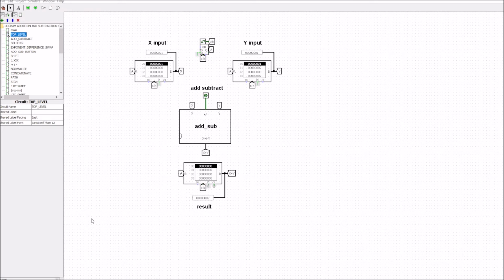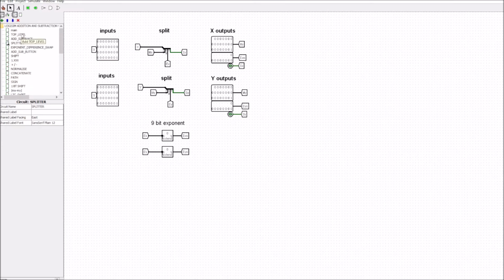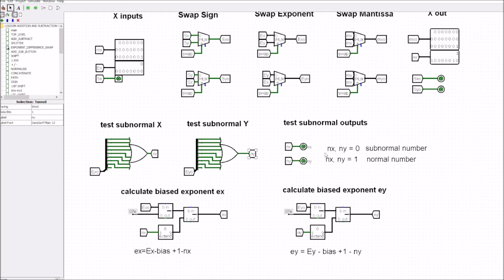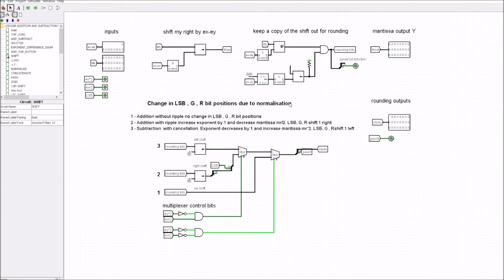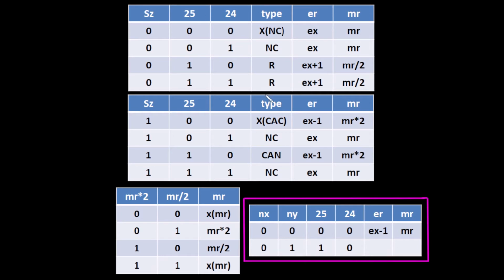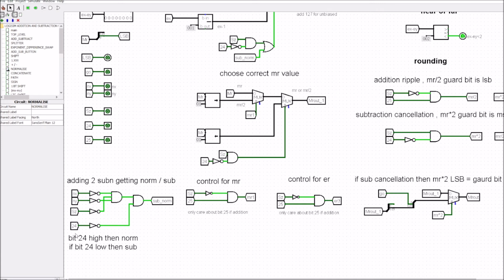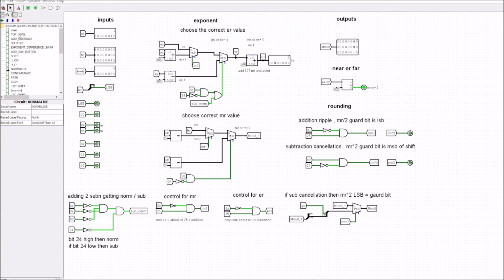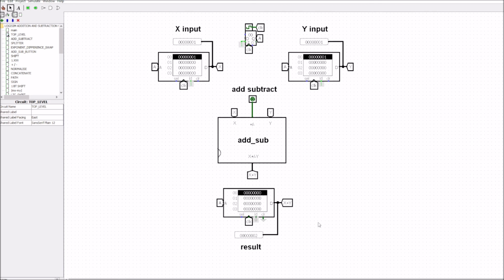Design a Floating Point Adder Subtractor - Logisim 12 Subnormals 1